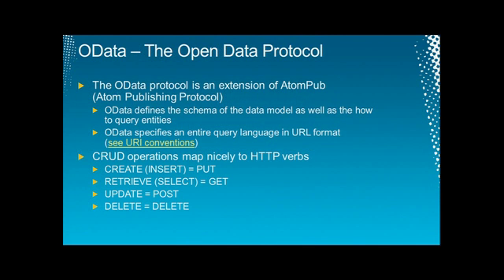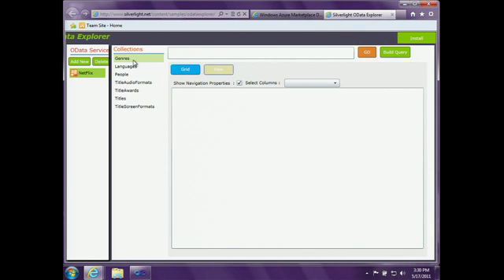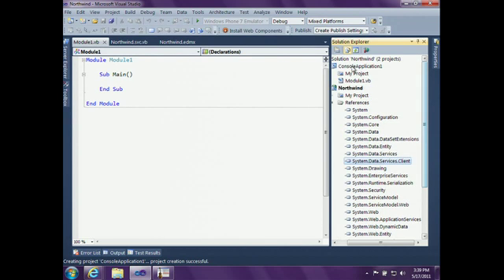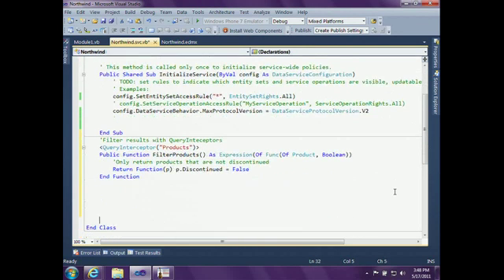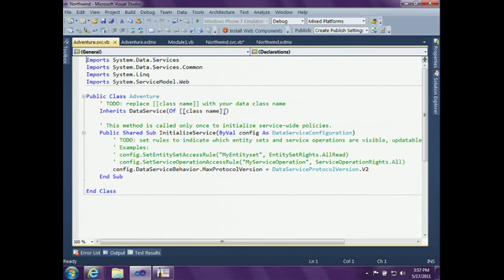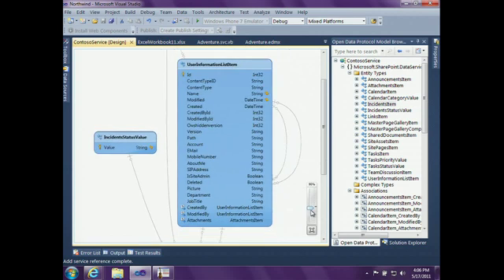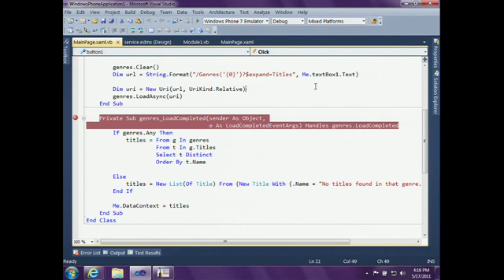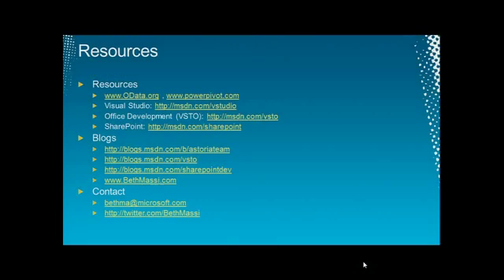Tech·Ed North America 2011 Creating and Consuming Open Data Protocol OData Services